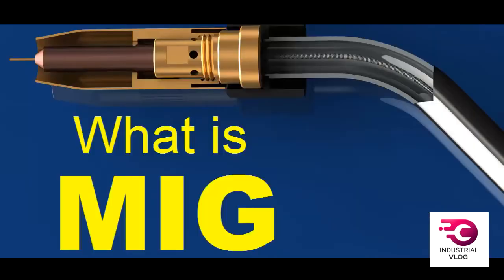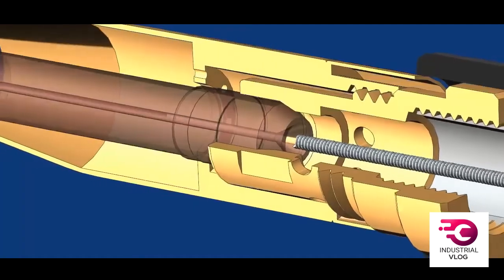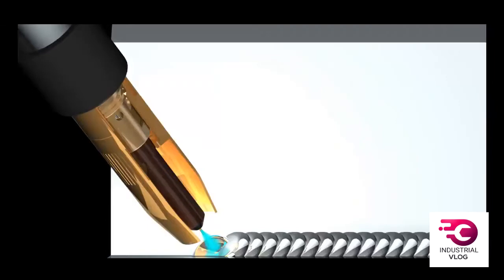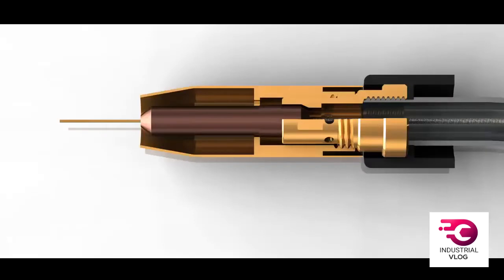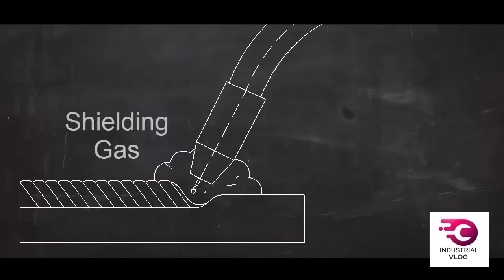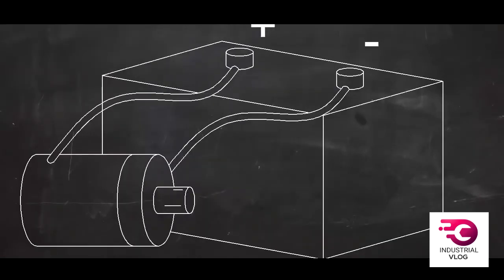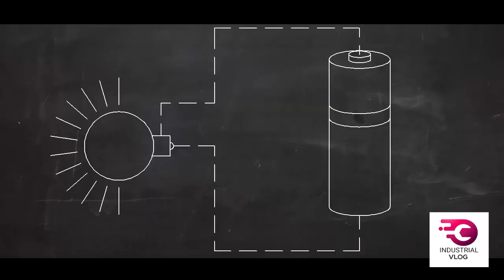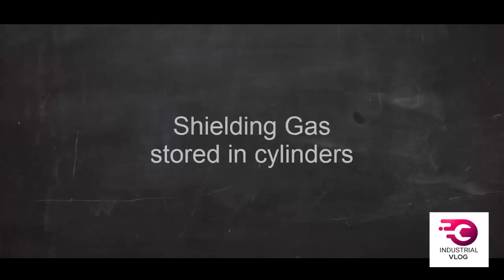MIG WELDING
This video will be explained about MIG welding from the basics. This will definitely help you to have a very good awareness about the Metal Inert Gas Welding.